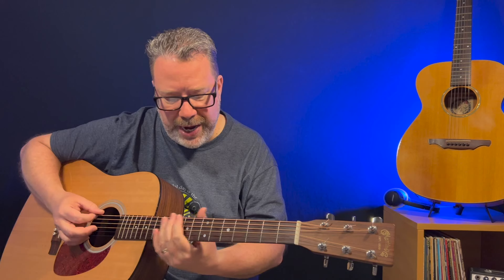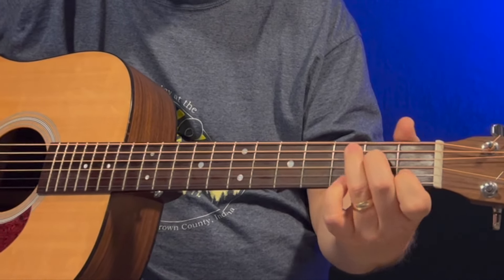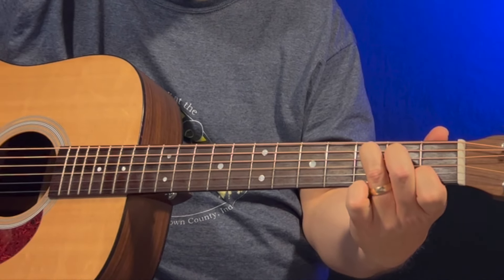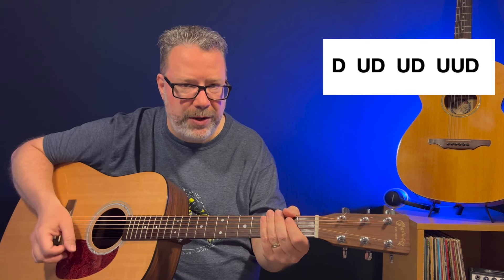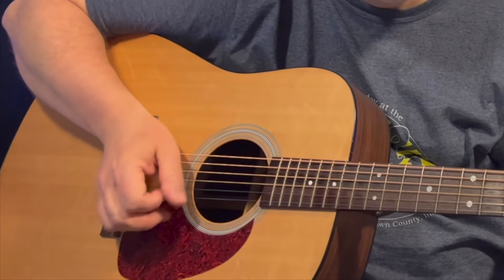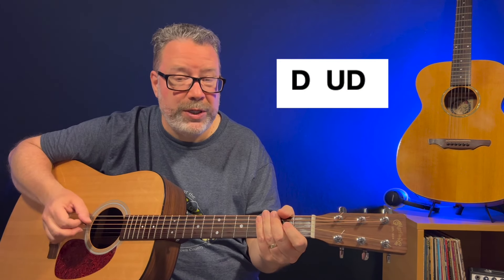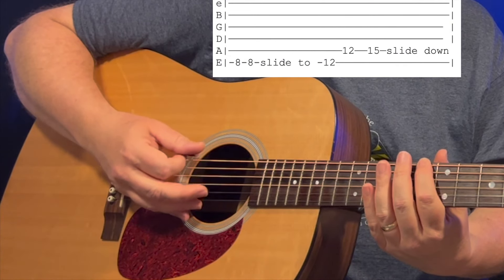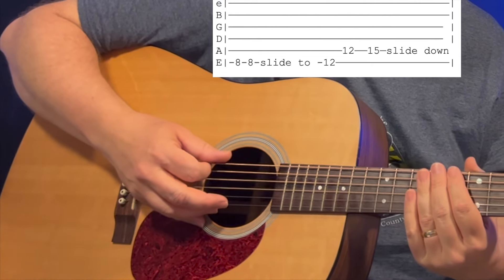Learn Walk on the Wild Side by Lou Reed - Guitar Lesson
Learn this classic complete with a cool bass line you can play on guitar

00:00 Intro
01:12 Chords
02:28 Strum Pattern
03:57 Chorus
04:28 Bass Line/Lick

Join the Full Access Relax and Learn Guitar Membership and get access to me and all of my enhanced, easy to follow lessons including downloadable tabs.  All inside a great community of guitar loving folks over 40!